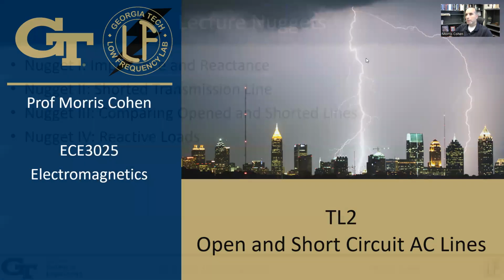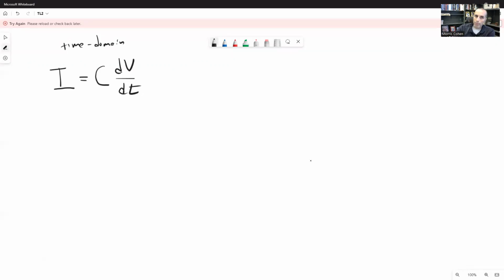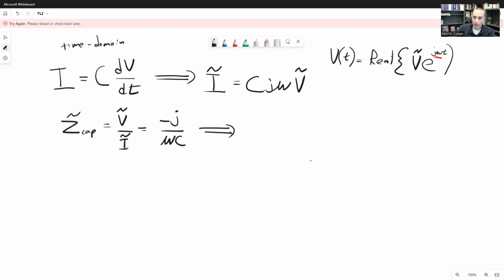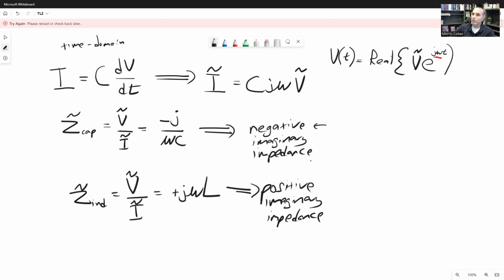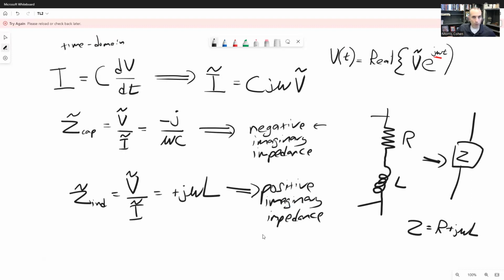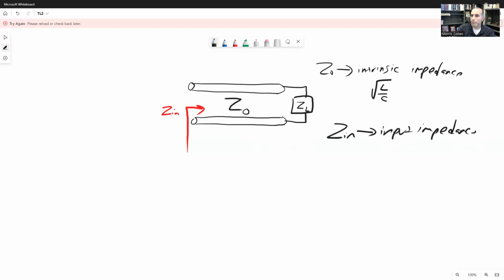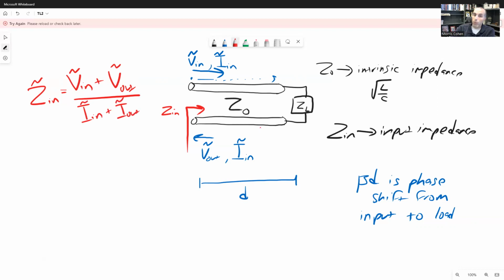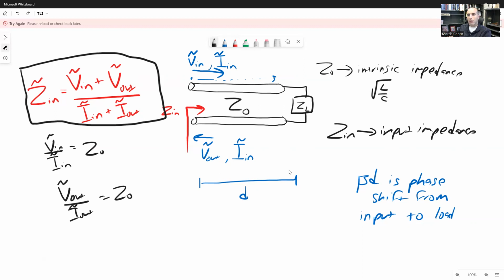Electromagnetics for Engineers Lecture 10 Open and short circuit AC lines (Part A)